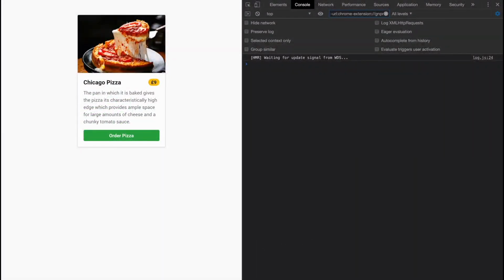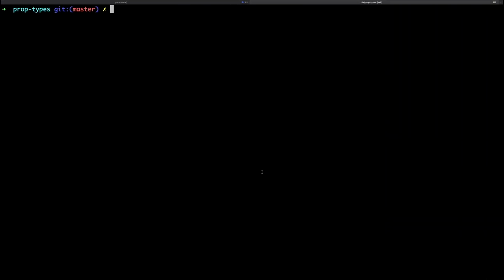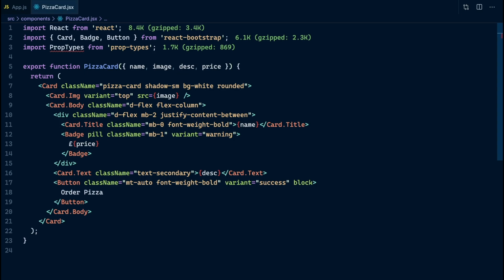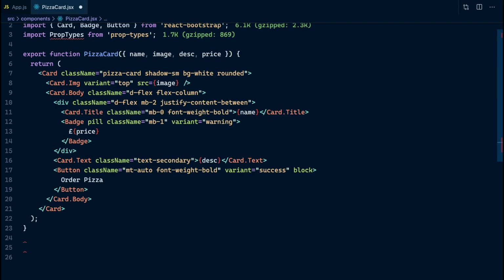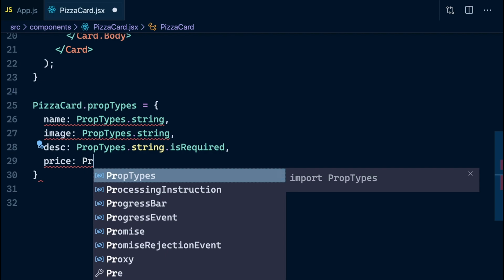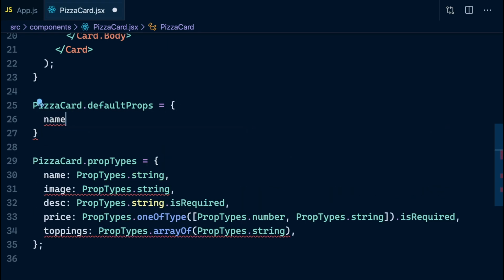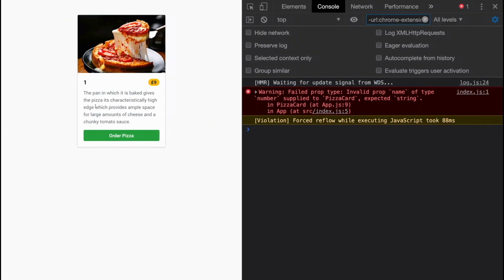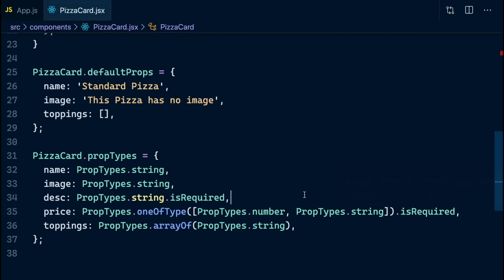Validating React component props with prop-types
Learn how to improve your React components by validating props with prop-types

Introduction — 00:00
Getting started with prop-types — 01:24
Validating component props with prop-types — 03:17